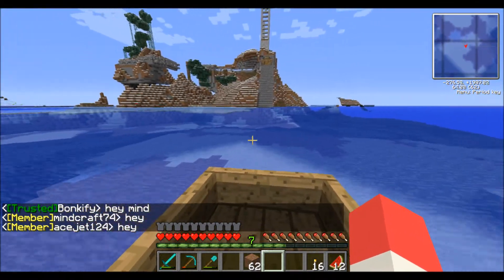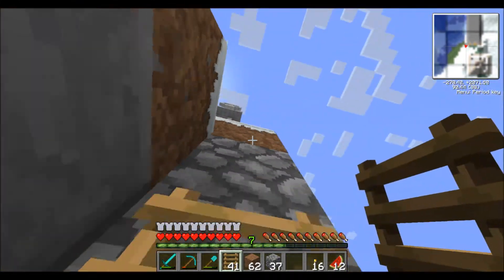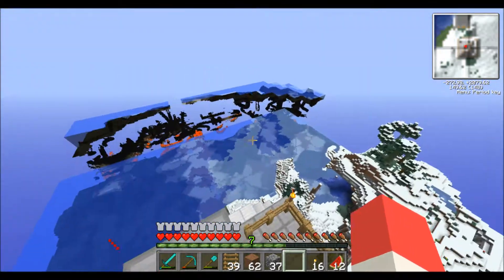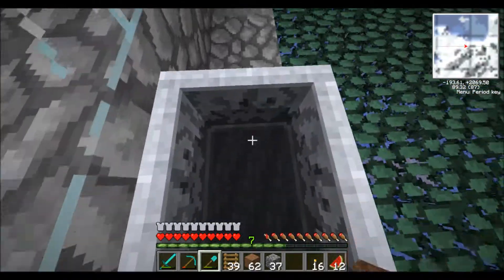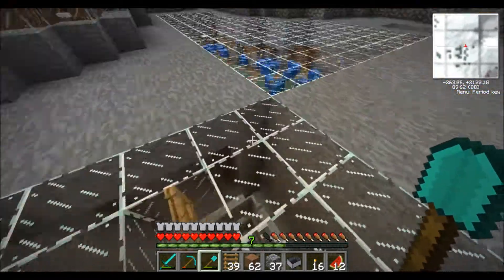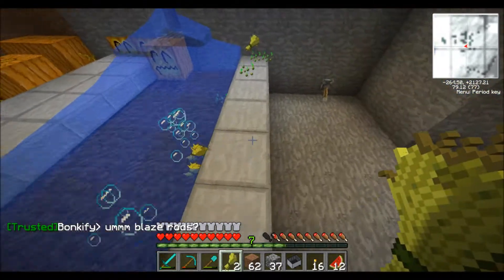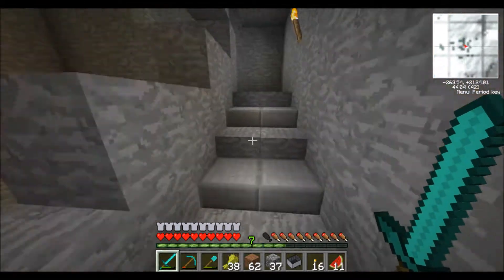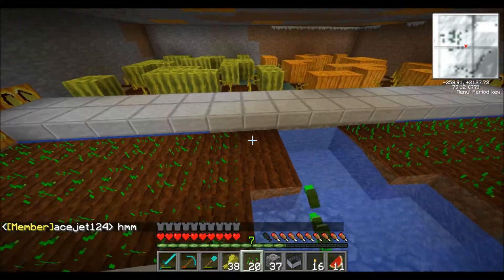Minecraft: Antenna & More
Lots of things got done and no videos for them but still going strong on here.